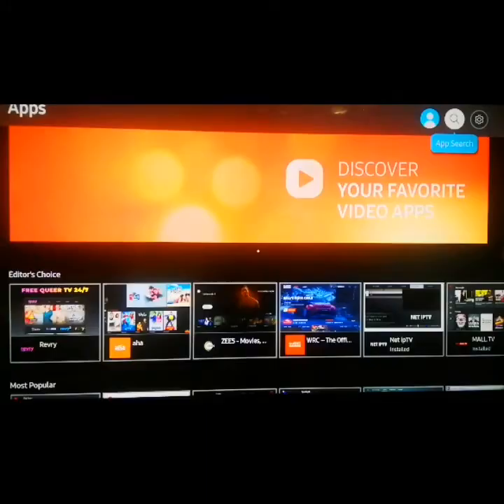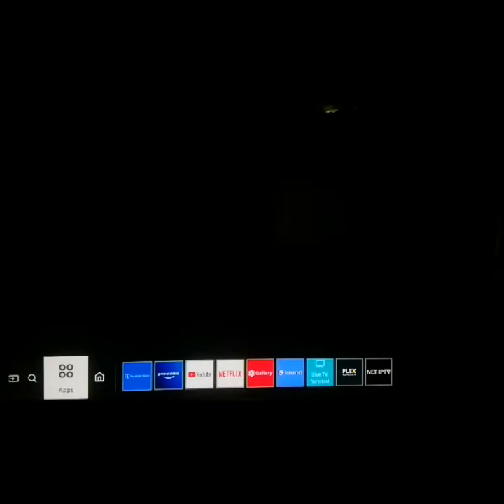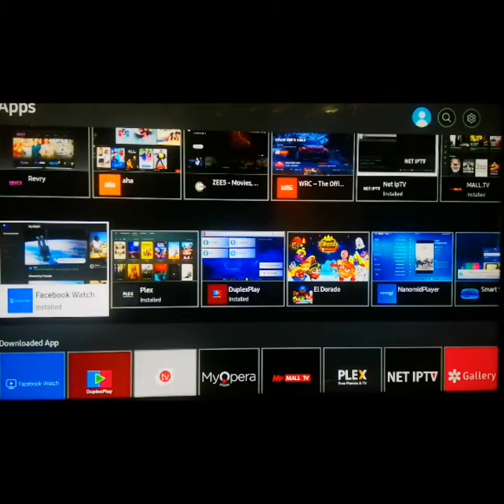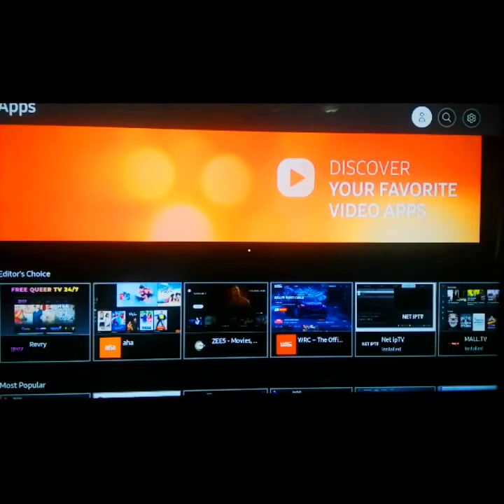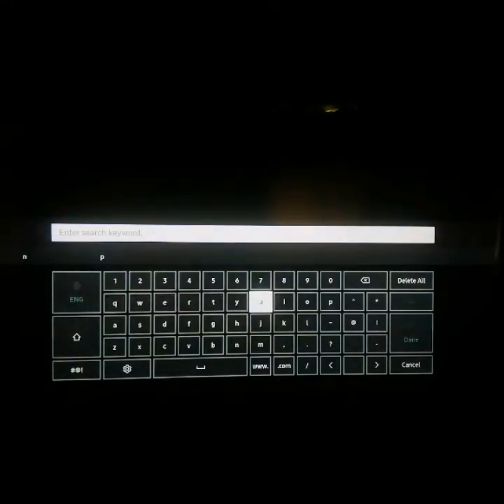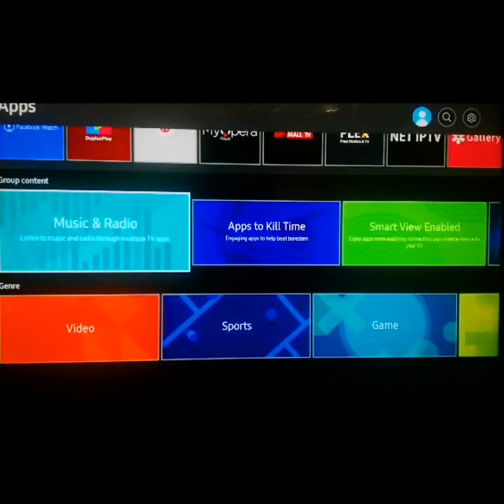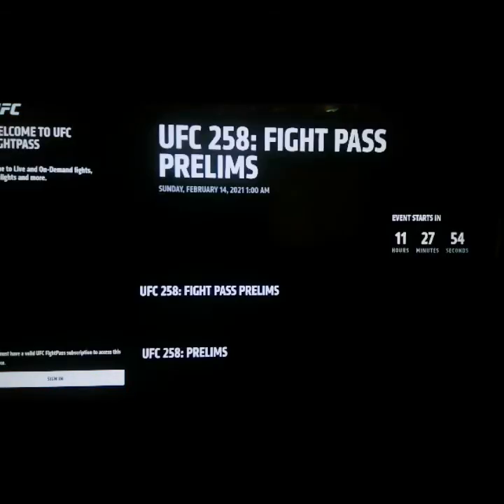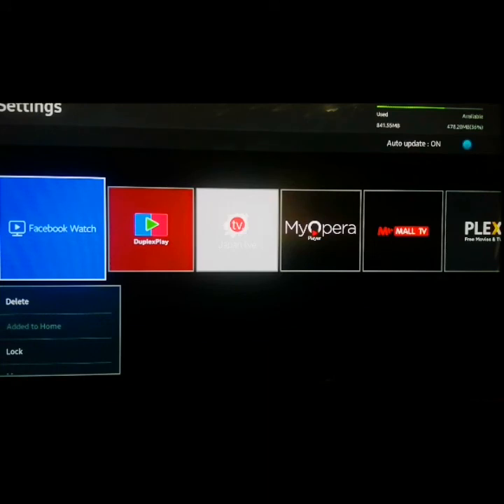How to Install App on Samsung Smart TV